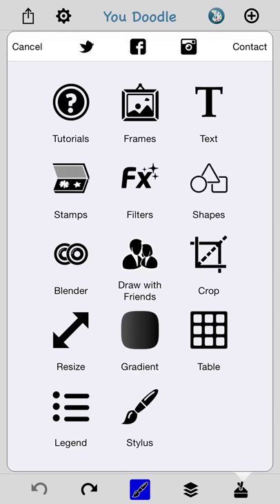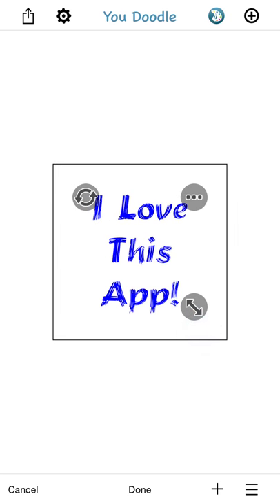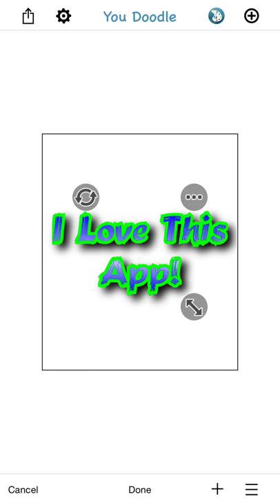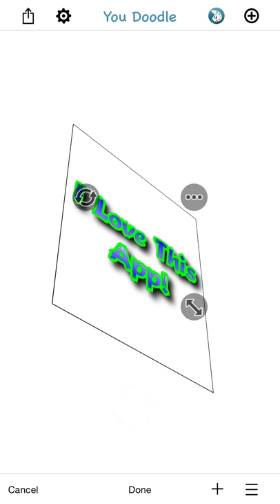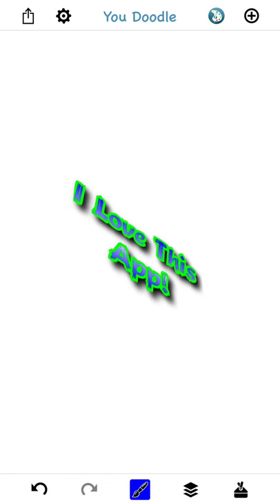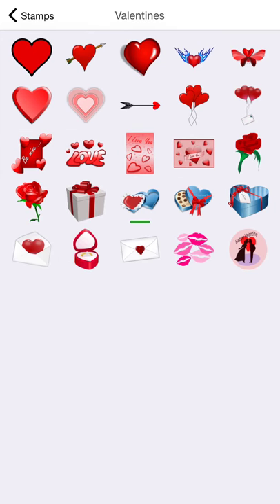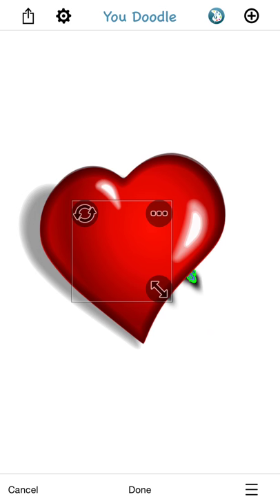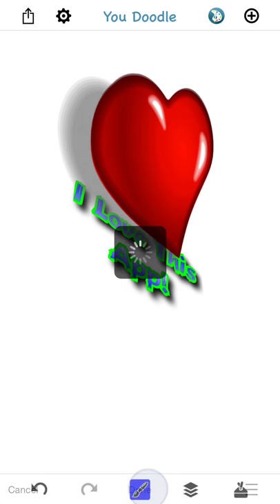How to do 3D text with perspective and custom resizing of text areas and images in You Doodle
A very simple explanation on how to use the amazing 3D perspective capabilities of You Doodle, as well as resizing your text area into a non-rectangular area.